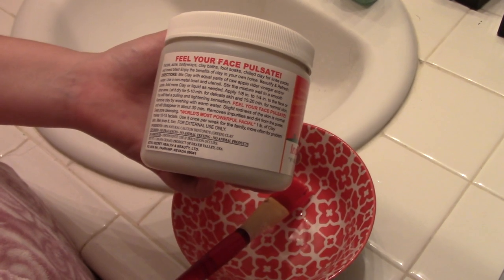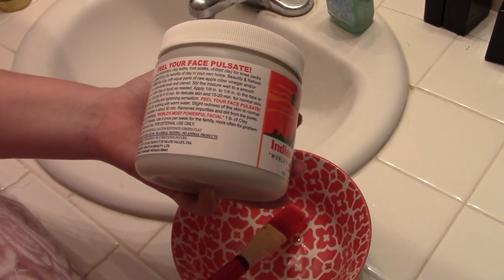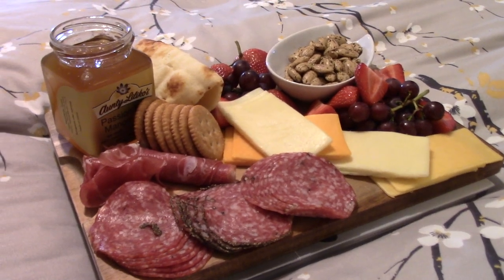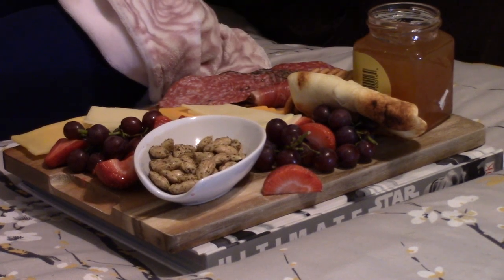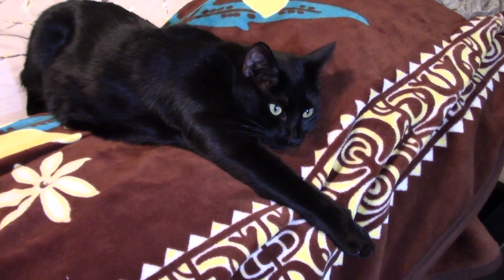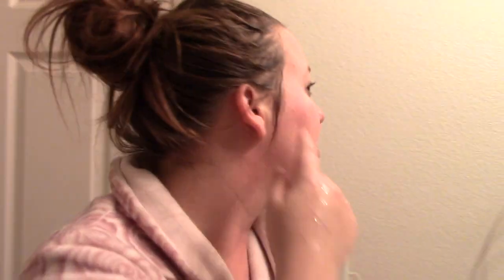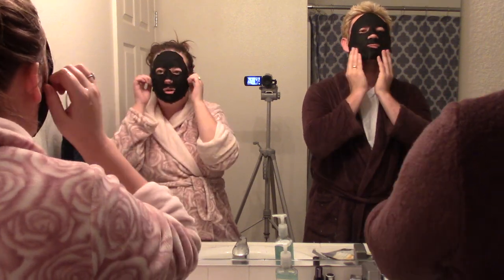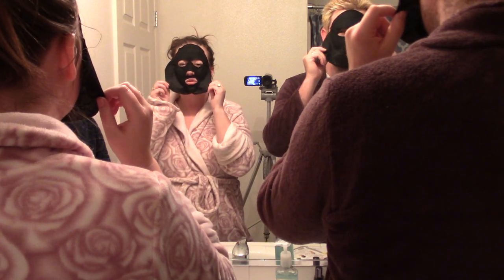Trying Amazon's Best Selling Face Mask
We tried Amazon's Best Selling Face Mask during our at home spa day!

Follow Our Facebook and IG @TravelingMayhem